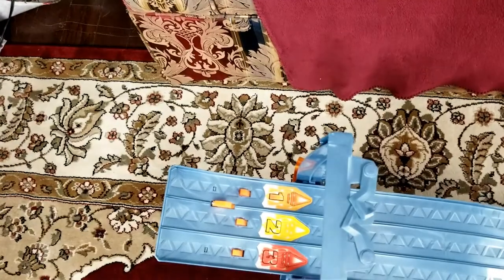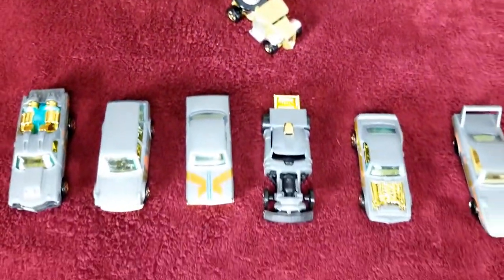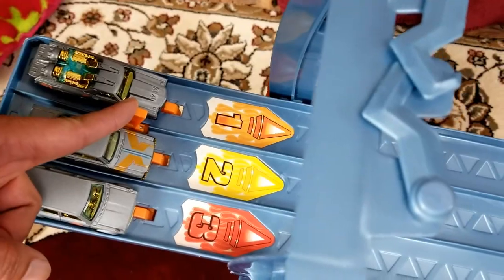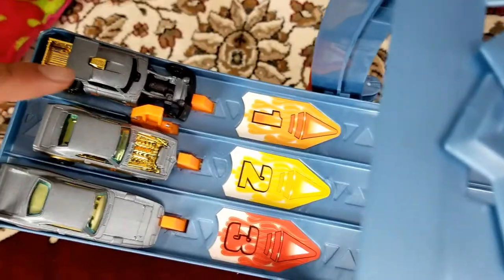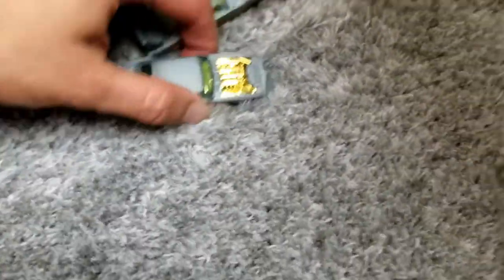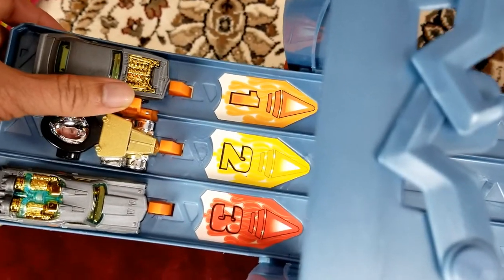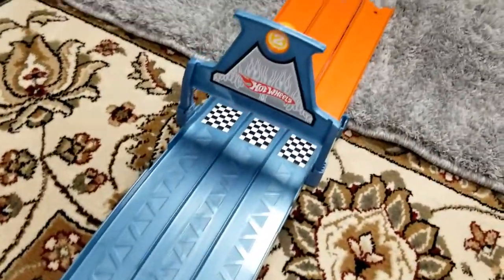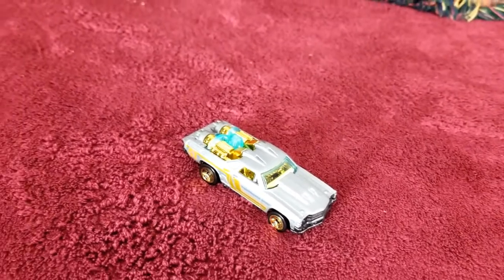Hot Wheels 3 lane Wavy Downhill Raceway Racing 51st Anniversary Edition Cars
Hot Wheels 3 lane Wavy Downhill Raceway Racing 51st Anniversary Edition Cars. I hope you enjoyed this video.